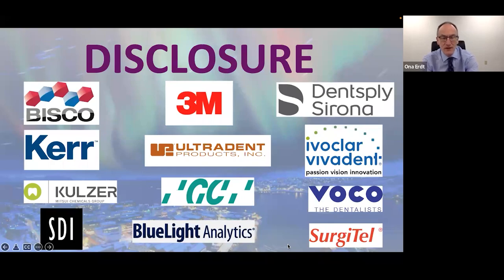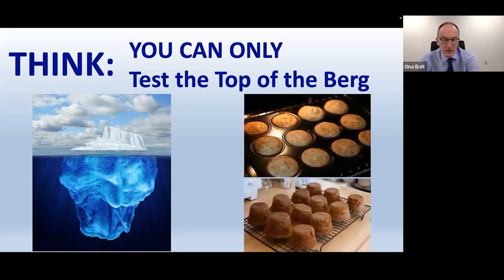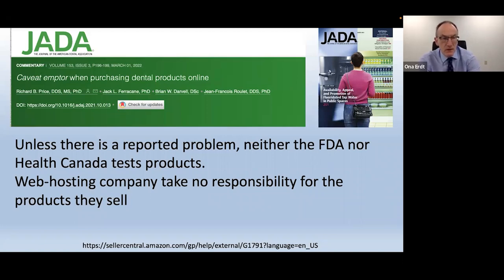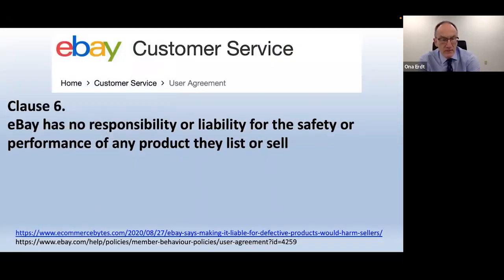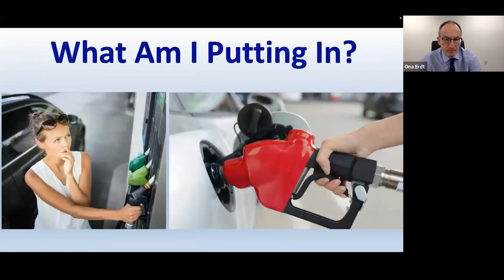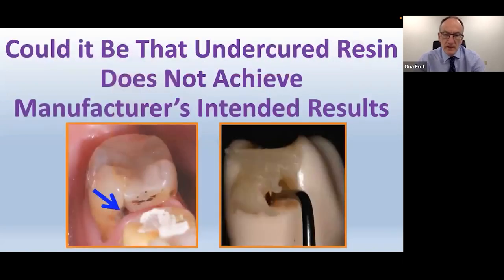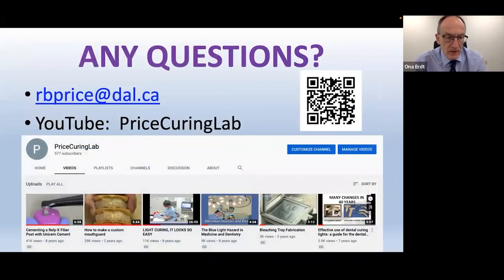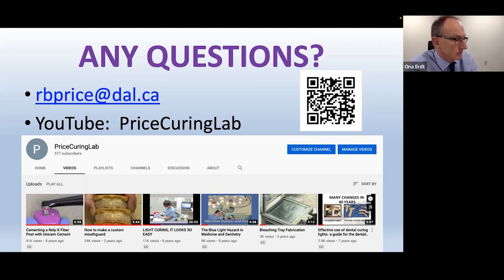Webinar on The Science Behind Curing Lights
I did this webinar for Dental Advisor in the Spring of 2022.